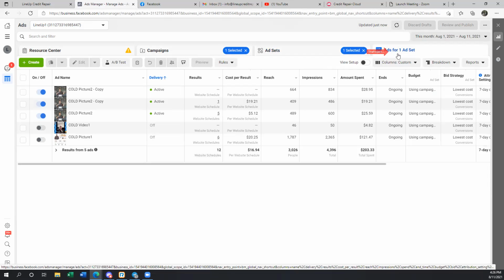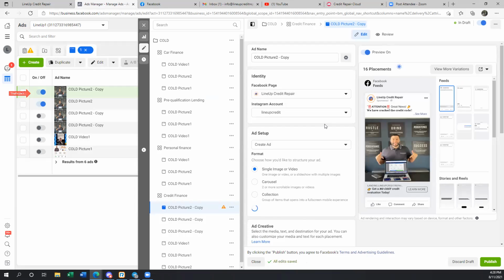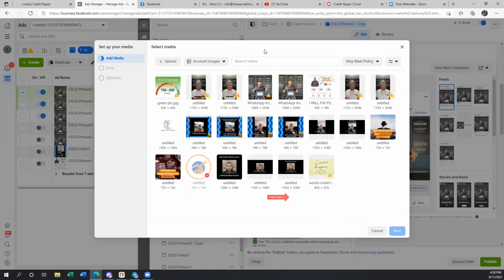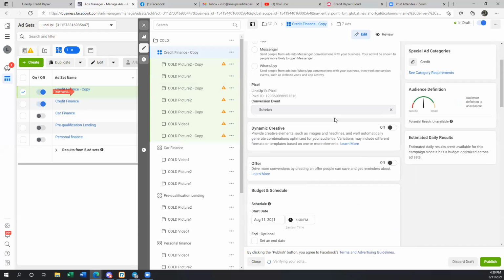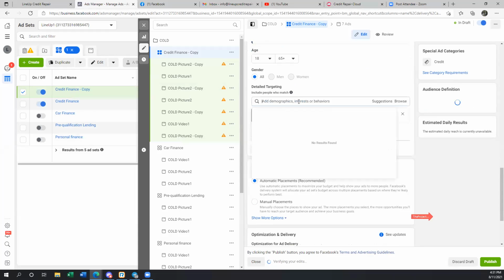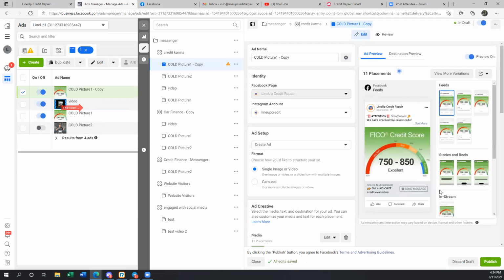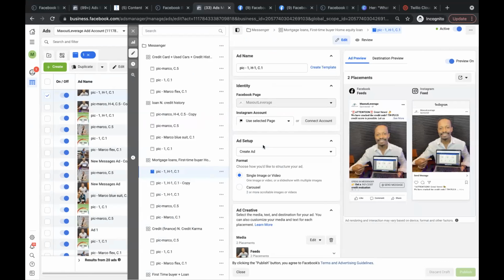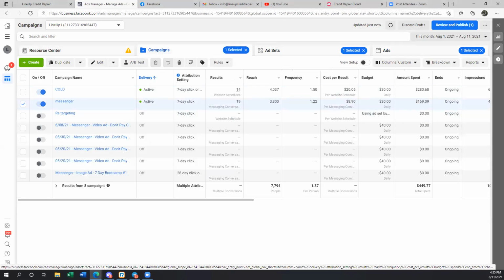Optimizing Credit Repair Facebook Ad Campaigns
Learn How to Optimize Marketing Campaigns: General Tips
It takes a bit of research and a solid knowledge of your target customer, but you can plan and implement a simple online marketing plan in the space of a dedicated day. In this video, I'm going to teach you how to optimize online advertising campaigns.

Get in Contact with us👇
Phone: